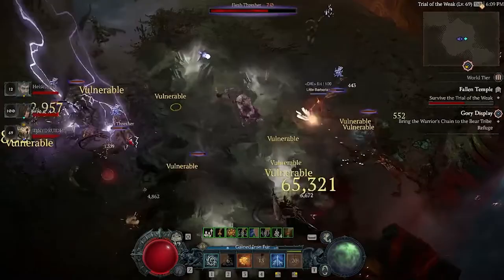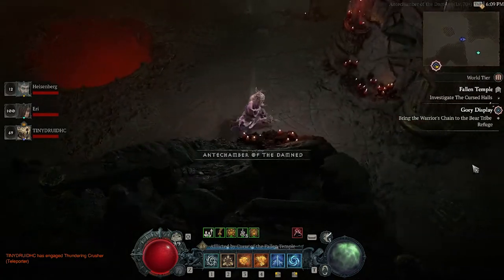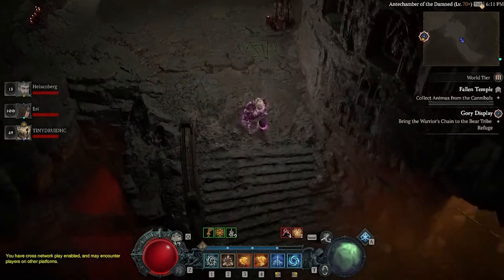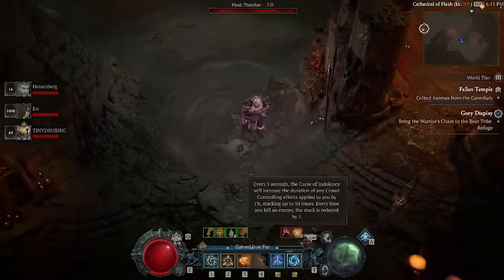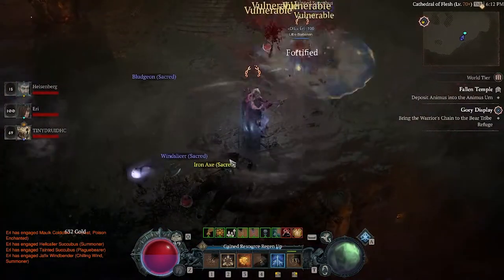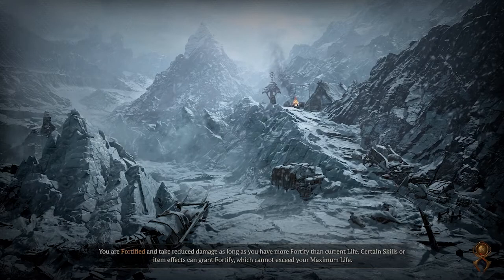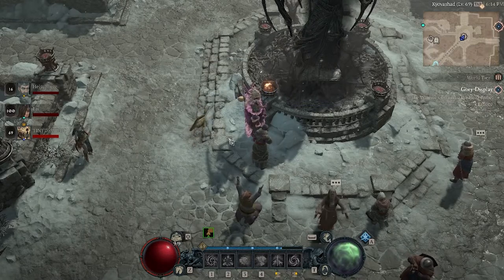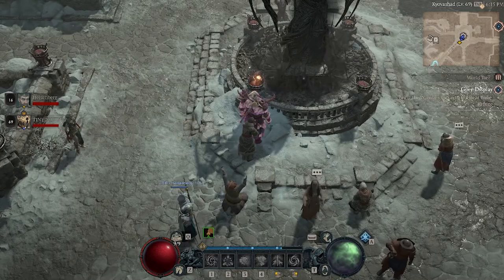how to complete capstone for tier 4